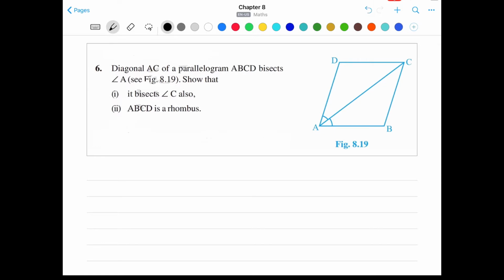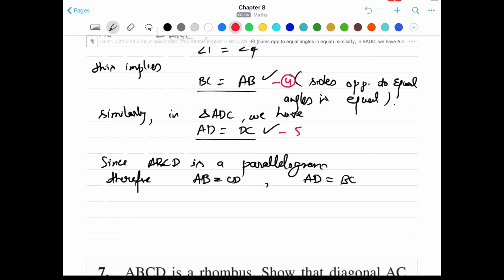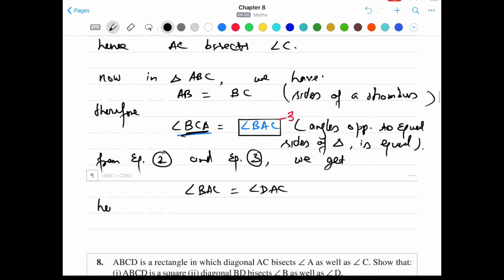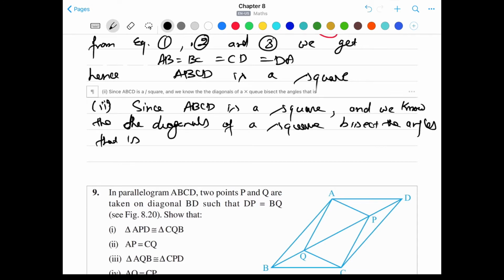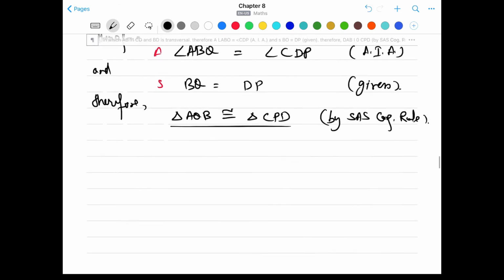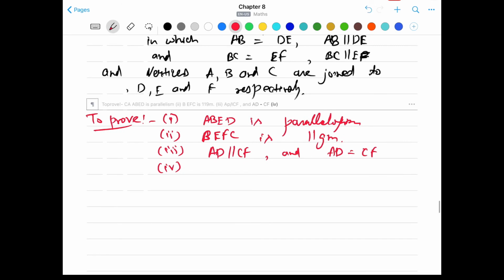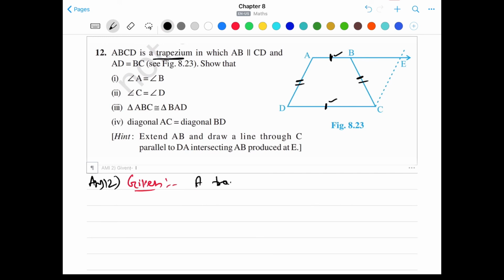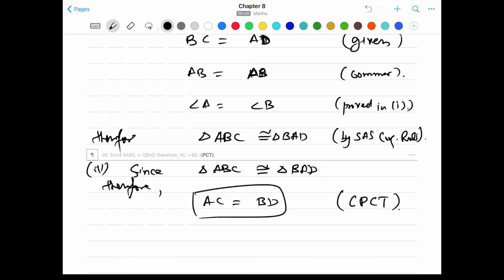Quadrilaterals | Chapter 8 | Ex 8.1 Part 2 | Class 9th | Mathematics | (Session 03)